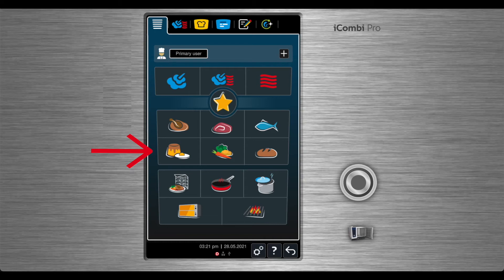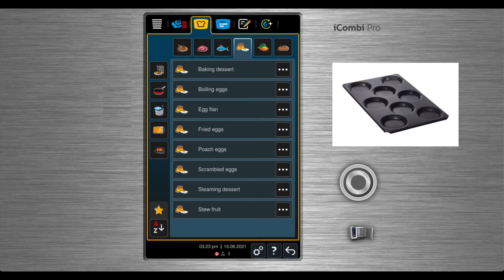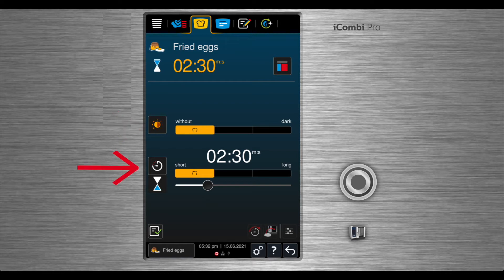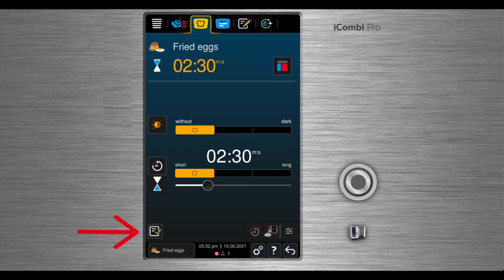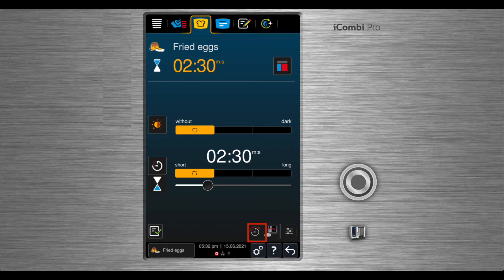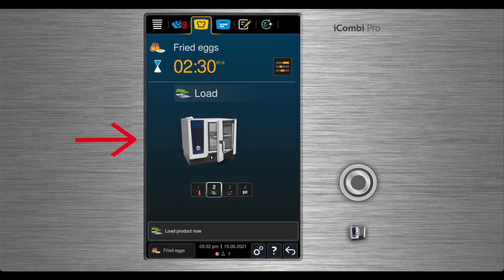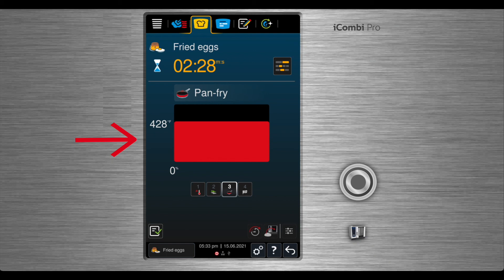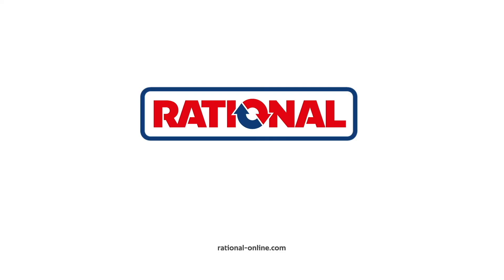Tips & Tricks: Fried eggs in the iCombi Pro | RATIONAL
Do you want to know how to perfectly fry eggs in the RATIONAL iCombi Pro and find out about the ideal accessory for that?
You will learn from the video how to best adapt your settings for the browning level as well as the cooking time. You can even save these settings for the next time. And if you need to cook more than one batch? Or want to extend the cooking time to obtain even more color? Not a problem at all, you simply push the relevant button on the display and that's it!